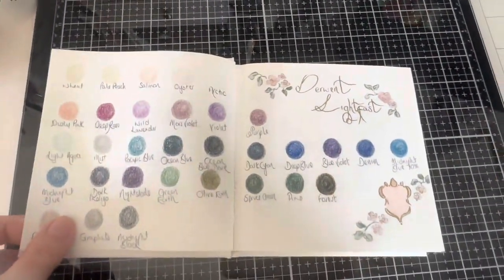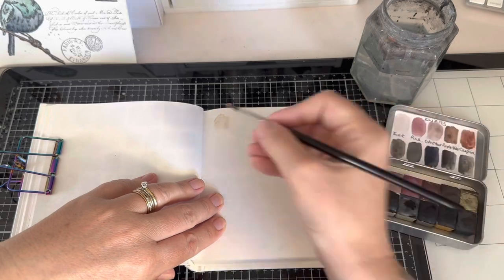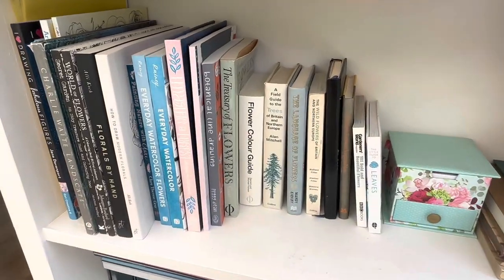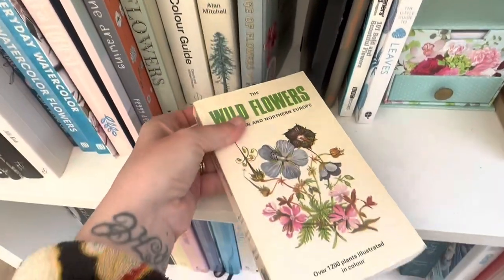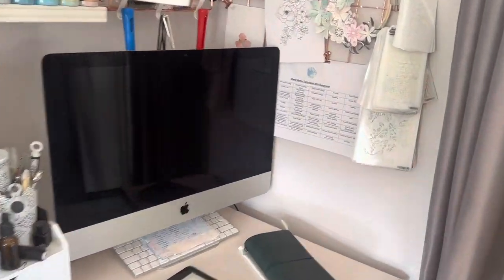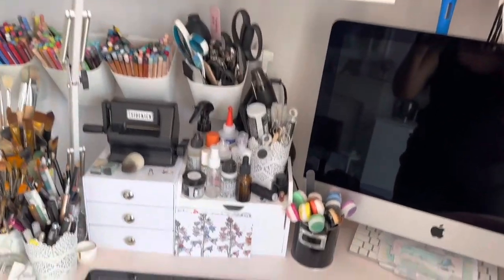Tackling Creative Overwhelm and Art Journal Flip Through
I often feel overwhelmed with choices when I sit down to create. Sometimes it just feels like I’ve too many ideas or I’m just not sure what to use in my stash of supplies. Join me in my creative corner as I give a glimpse into my creative process and flip through some of my sketchbooks and journals, as I talk about what works to help me focus and get started creating.

To shop for sketchbooks -

I am a self-taught art magpie, collecting all the supplies and flitting between different types of projects. One day it’s watercolours; the next it’s mixed media; the next it’s art journaling or card making! Who knows where my creative explorations will take me next, so join me as I pursue a creative, happy, colourful life.